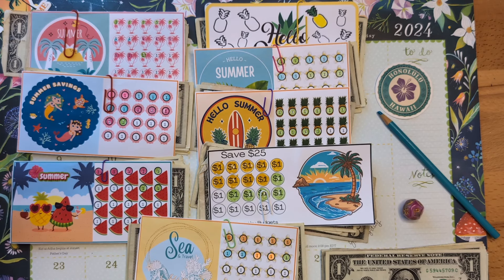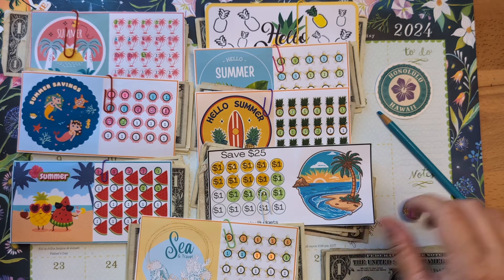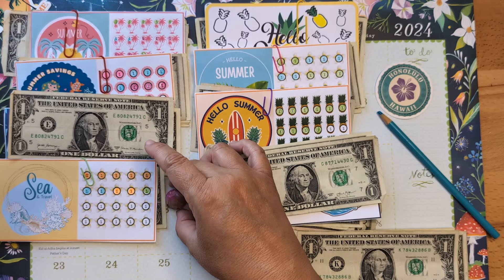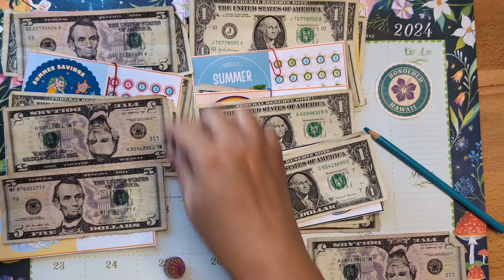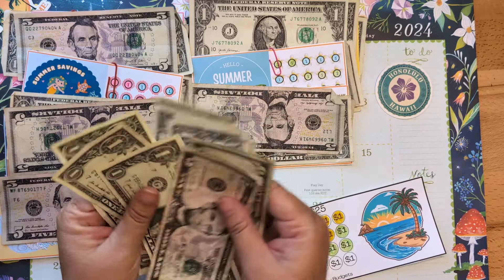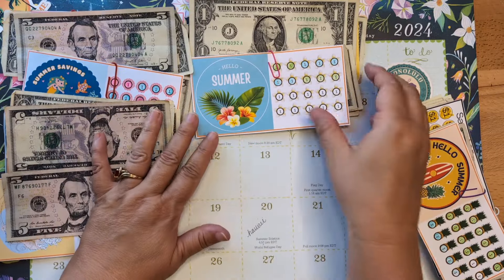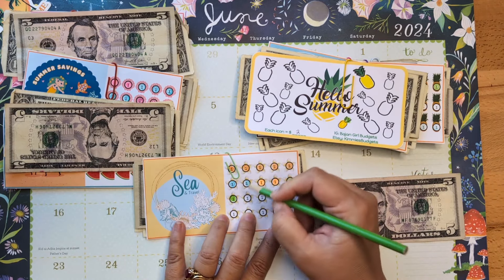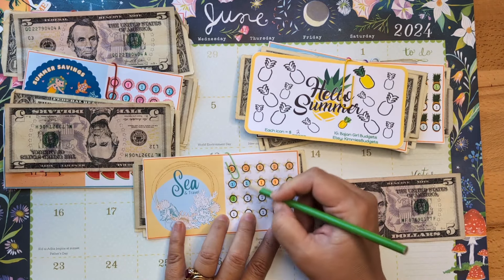Summer Mini Savings Challenges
Wednesday Wonderfulness & Mini Challenges
Have you gotten your free minis yet? I hope so!
I hope you love the mini savings challenges I made for you.

Deal alert ❤️
My Etsy shop-Special Deal- make a purchase and get a free savings challenge,

Amazon Store-Something exciting -
Take a look at my new Amazon Store front. You will find all of budgeting items that I love and use.

Happy Summer!